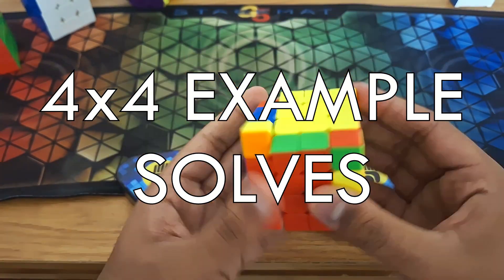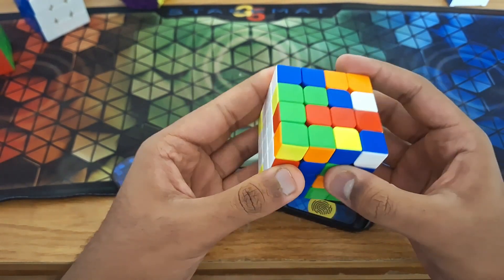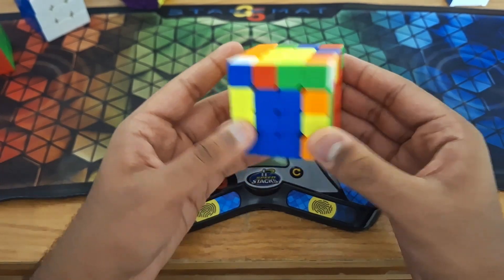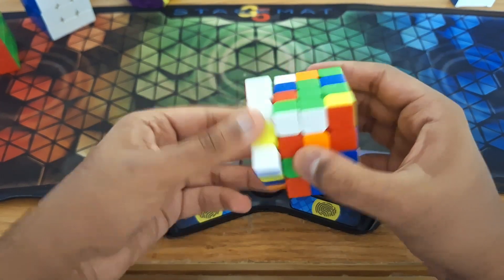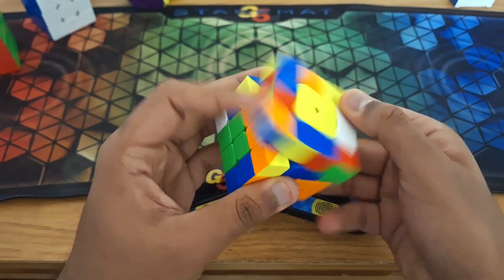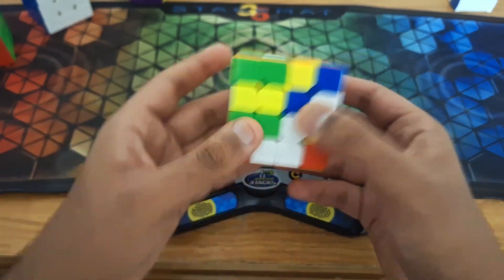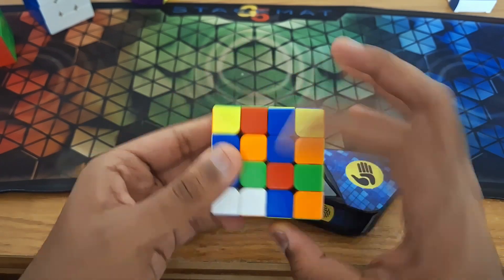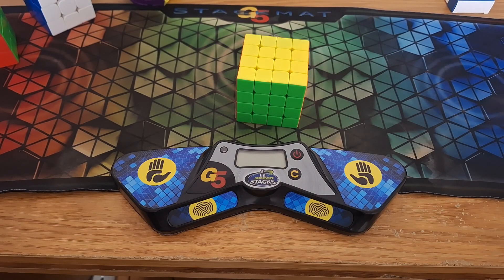4x4 Advanced Example Solves with Yau!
Here are 3 walkthrough solves with the Yau method on 4x4! I go in depth into each scramble and explain everything thoroughly for you, focusing on big cube fundamentals such as inspection and look ahead. I'm an officially sub 36 solver with a sub 30 single, and I've been doing this event for years. Please do not hesitate to comment if you have any questions.

Next Week: An advanced tutorial on Square-1 CPEP!

Free To Use Music for Videos
No Copyright Background MusiMusic track: Dreaming After Work by Lukrembo

Intro 0:00
Solve 1 0:15
Solve 2 5:48
Solve 3 11:10
Outro 15:56

Time List:
1. 0.02   L F' D' L' F2 R2 D B' R2 U' B2 D2 B2 L2 U' R2 U L2 D' F Uw2 F' U2 L2 Rw2 F' D' Fw2 U Uw2 B Rw' D L' Rw2 B2 Rw' F' Fw' L' U' Uw' R' Uw' Fw2
2. 0.04   L' F' B R' F D' R F2 D' L2 B2 U' B2 D2 L2 D R2 D B2 R' F Rw2 U B2 Fw2 L D2 L' D' Uw2 R' D2 R' Fw' U2 B2 D L' Fw2 R2 U Rw' F' D2 Uw' Rw2 F
3. 0.02   B R' L' U' F L2 D F B' D' L2 D' L2 F2 U R2 L2 B2 U' R2 Uw2 B R2 Fw2 U2 L' Uw2 B' L' Uw2 B2 Fw2 U2 Uw' B Uw R L2 Rw Uw' F2 L Rw Uw' B